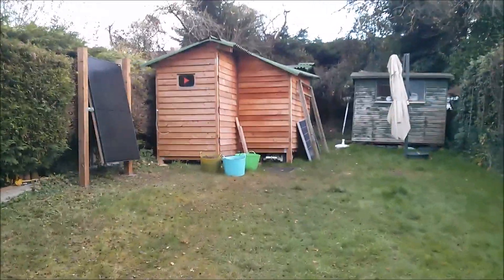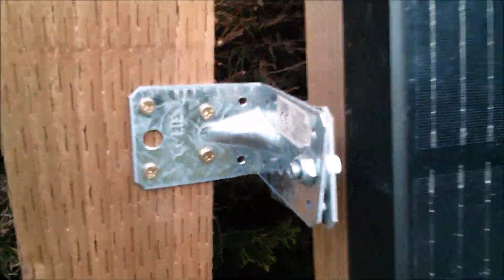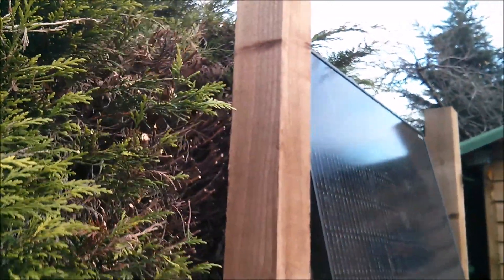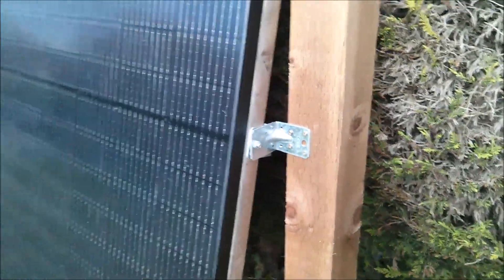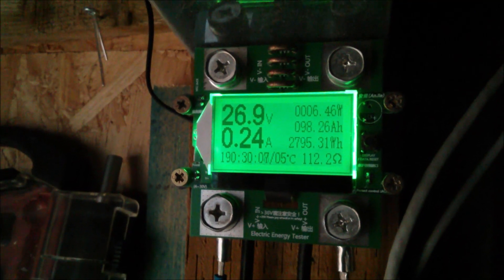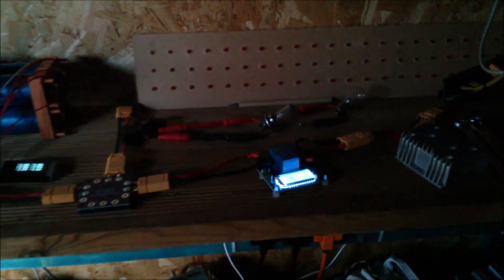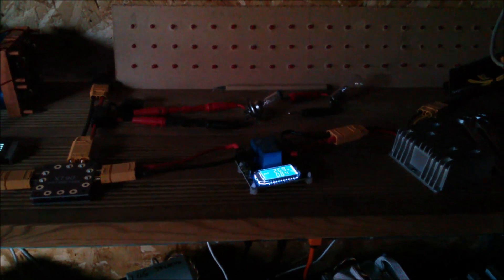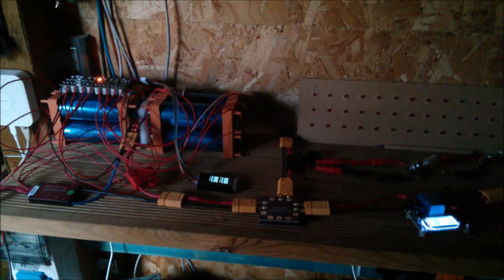325W Solar Panel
New 325W panel connected to the solar crypto accumulation machine.